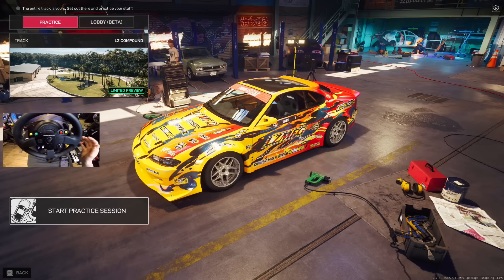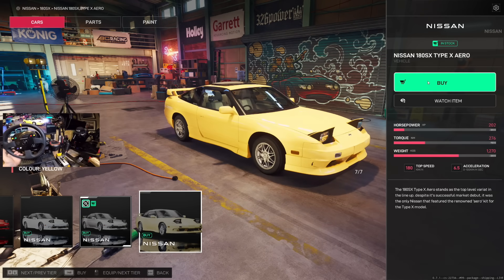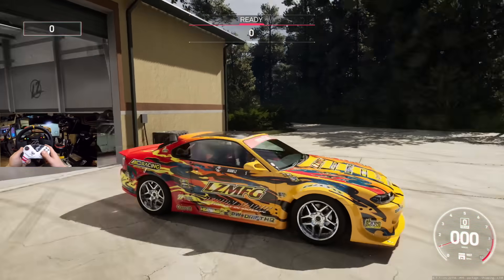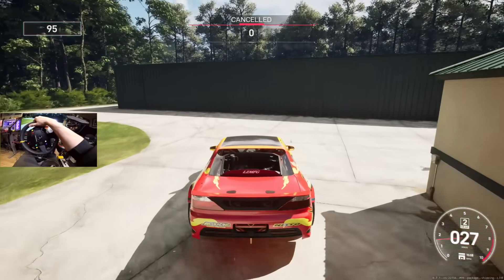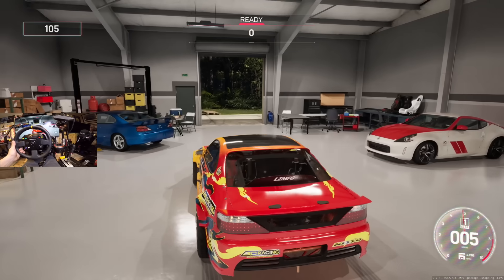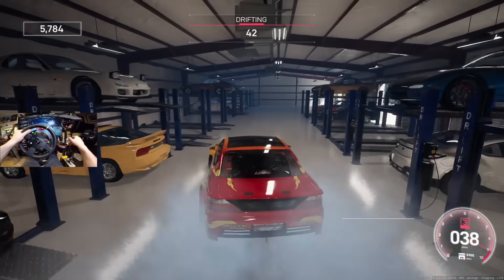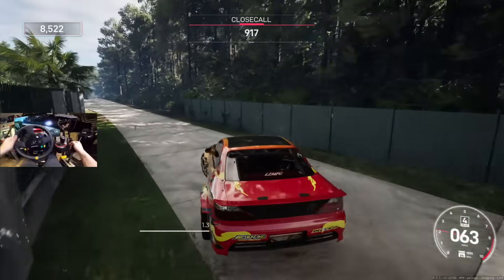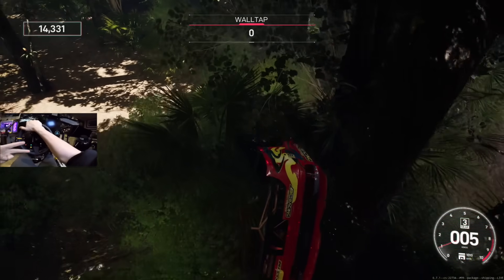Torque Drift 2 PC - Exploring ADAM LZs Compound Update w/GARAGES!!